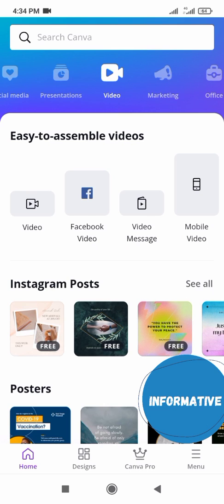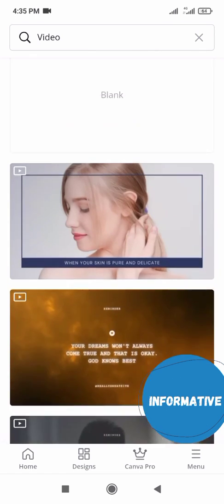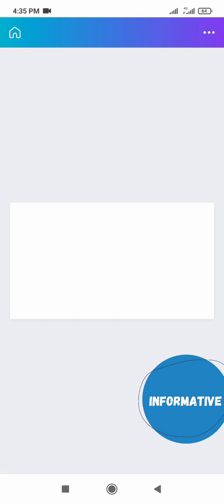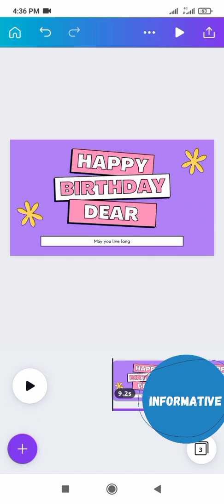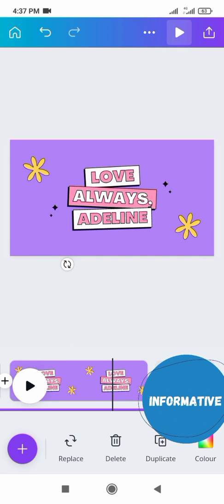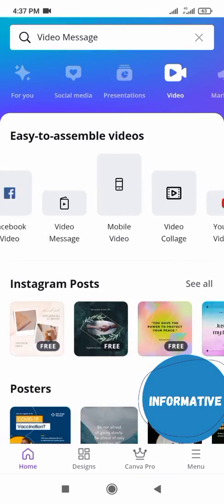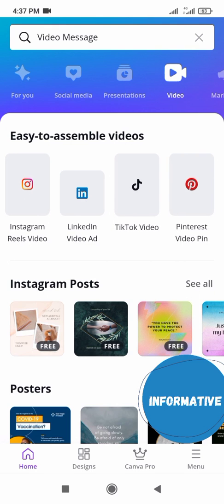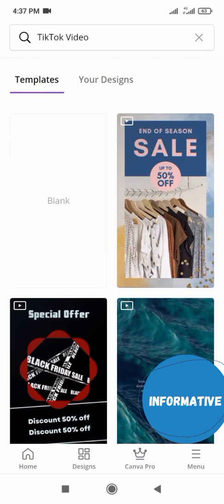Easy Way To Make Videos From Canva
Hello Friends its our 6th tutorial on canva . In this video we will teach you how to make videos from Canva.